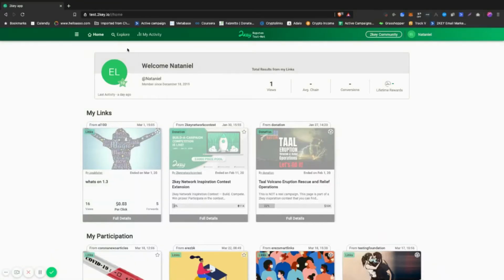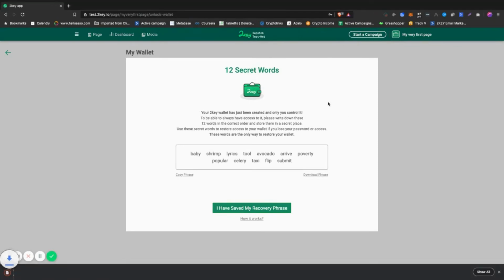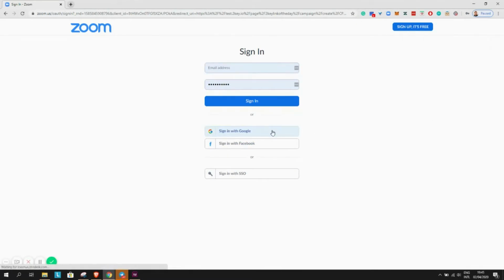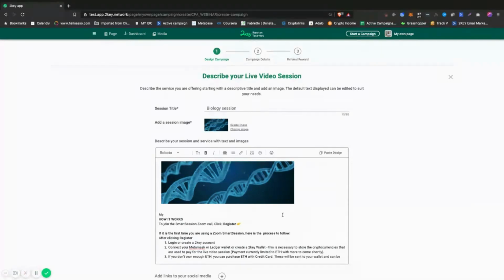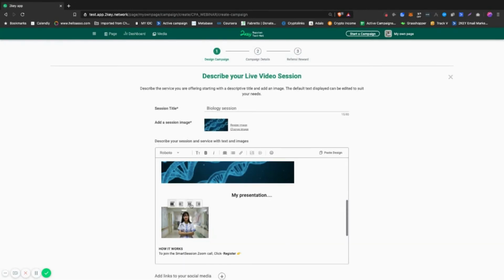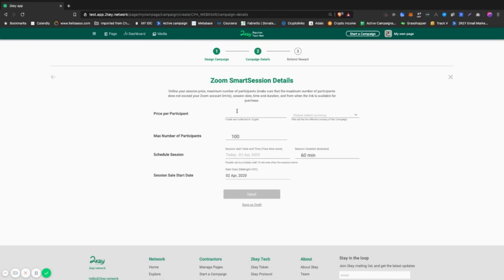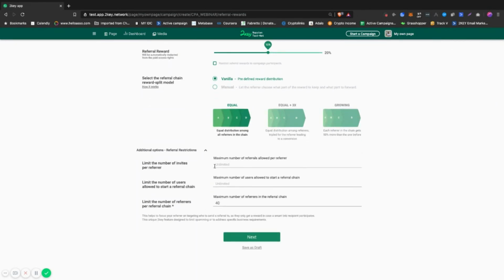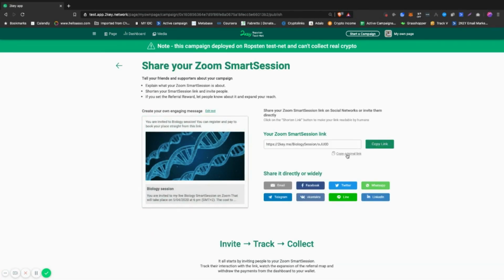Creating a ZOOM SmartSession Campaign on 2key Network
ZOOM is a cloud-based service that offers Meetings and Webinars and provides content sharing and video conferencing capability.

COVID19 caused all of us to stay home and as a result, almost everyone is now familiar with ZOOM and it's capabilities.

ZOOM isn't perfect and has some vulnerabilities, which you can read more about

The 2key SmartSession campaign addresses some of these problems and can help us all meet online safely and more efficiently.